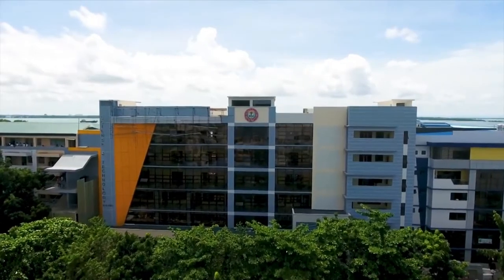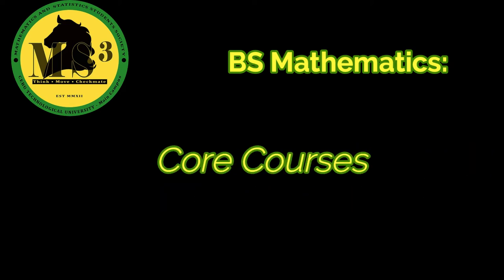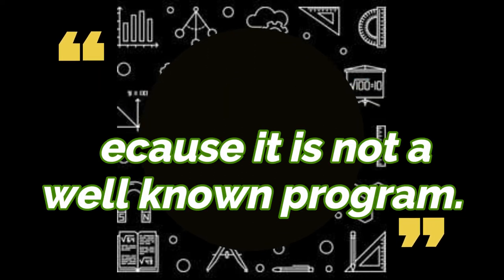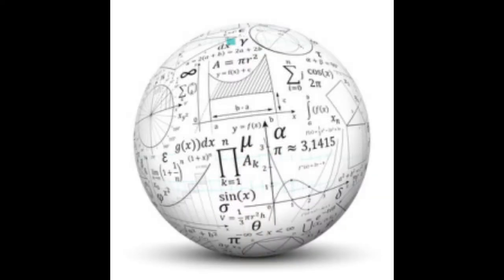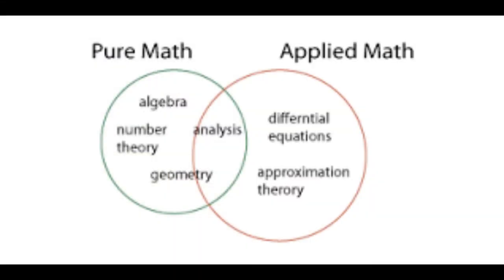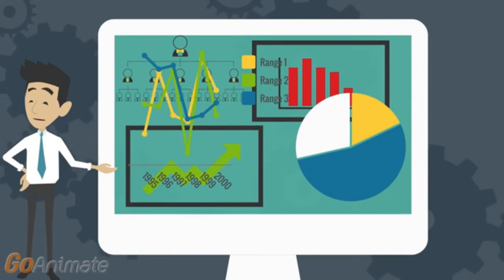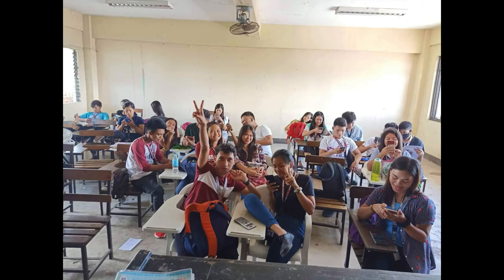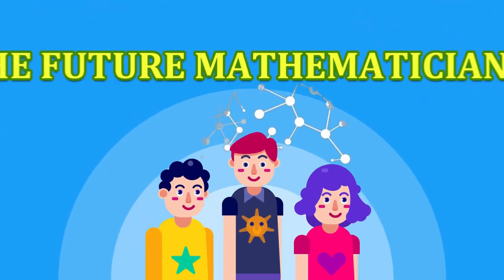Bachelor of Science in Mathematics- PROMOTIONAL VIDEO (CTU-Main Campus) || BSMATH Students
This video was made for a competition in the College of Arts and Sciences.

Kodus to my co-members in making this Promotional Video.

thankyou!